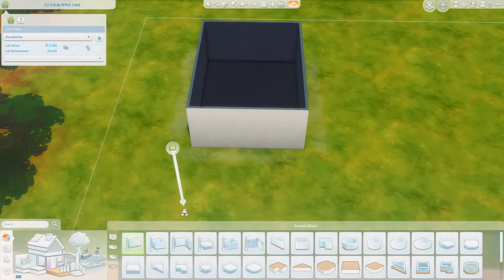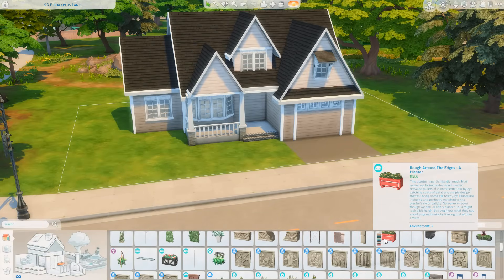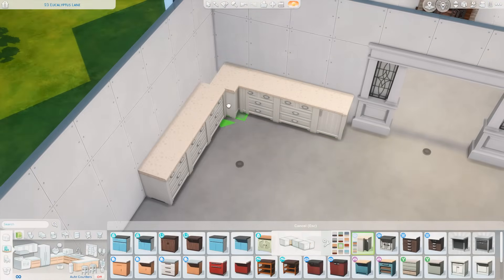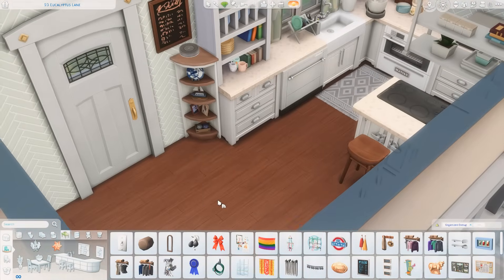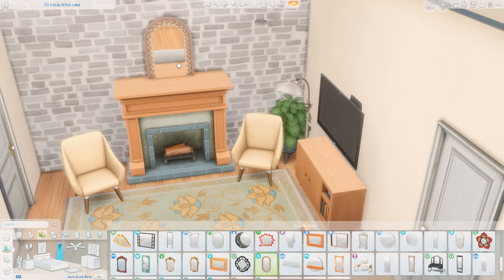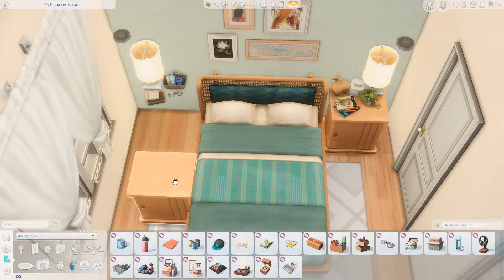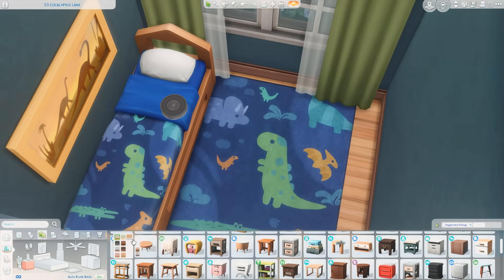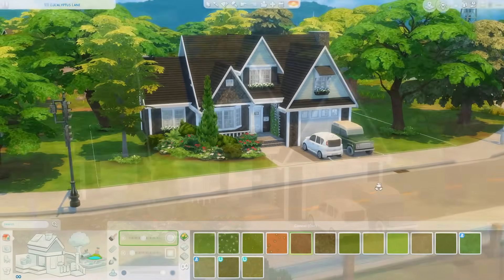Small Home Big Family // The Sims 4 Speed Build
I built a small home for a BIG family in The Sims 4! What do you think?

World: San Sequoia
Lot Name: 23 Eucalyptus Lane
Gallery Name: Small Home Big Family
Lot Size: 30x20
Rooms: 5 Bed, 3 Bath
Price: §100,973